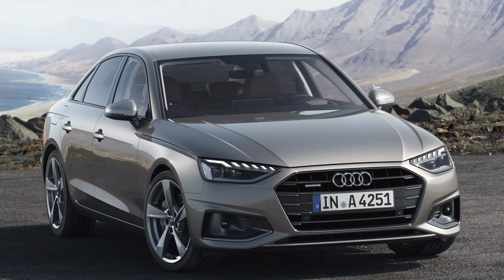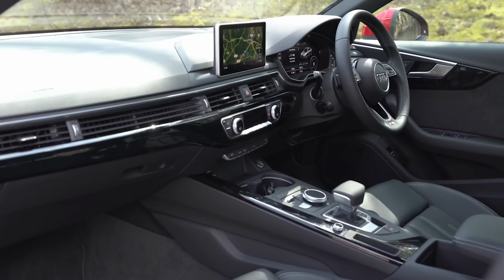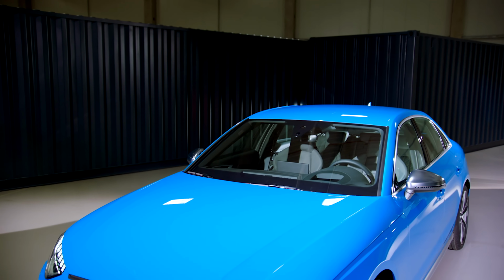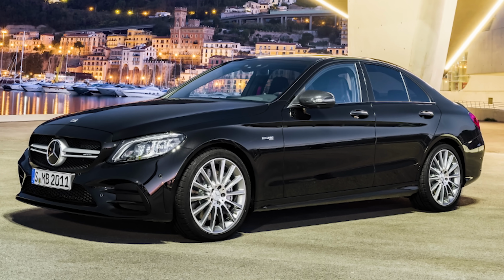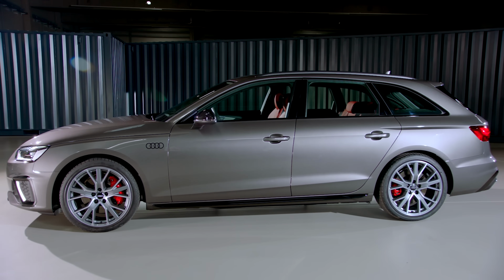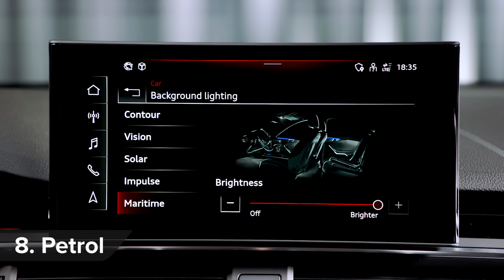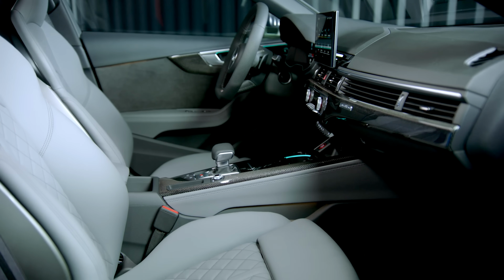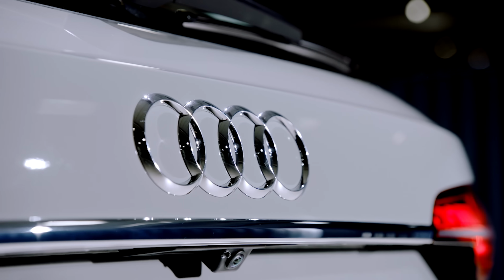New Audi A4 & S4 2020 - OMG! Have they gone and cocked them up?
Introducing the new Audi A4! While it may only be a facelift rather than an all-new model, it’s by no means lacking when it comes to an overhaul of looks and performance. The question is, while there may have been a host of changes made, are they all worthwhile? Especially when you consider the new S4 has been fitted with a diesel! Stick with Mat to find out!